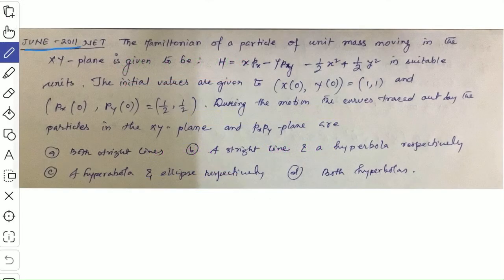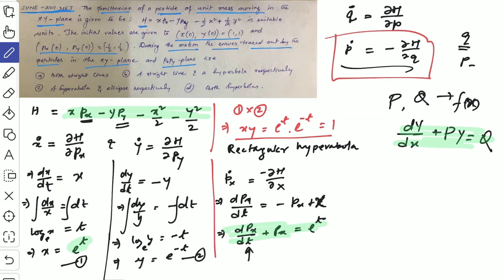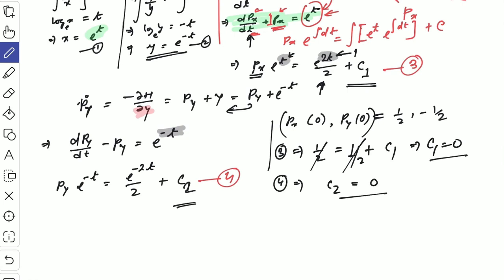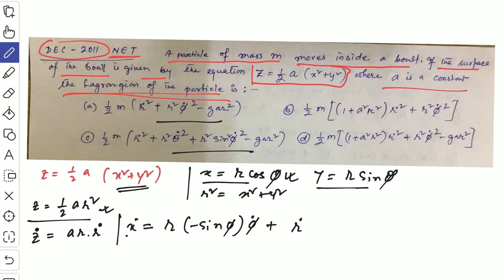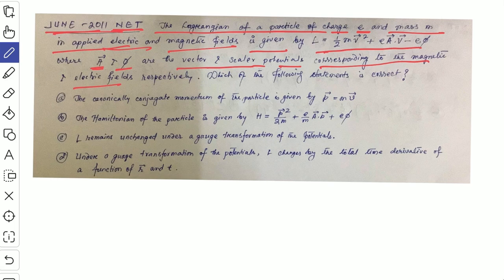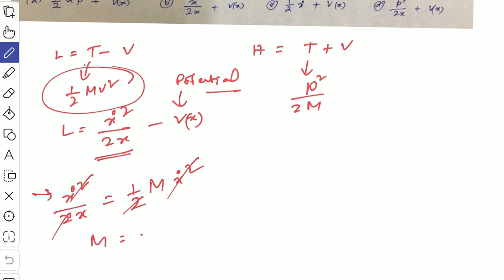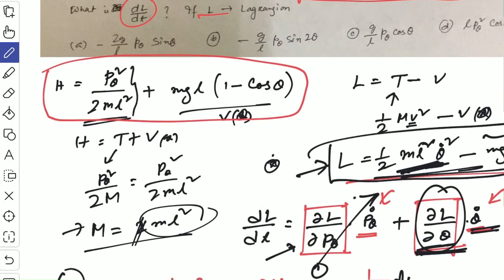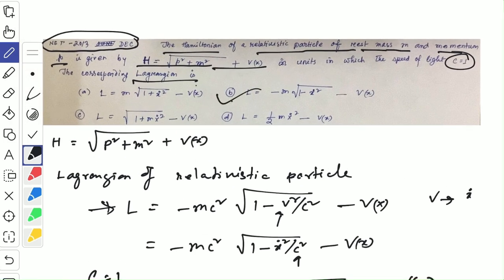CSIR NET , Lagrangian and Hamiltonian, questions from 2011 to 2013 solved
Links of some important videos for concepts